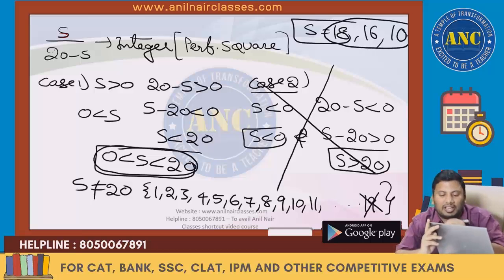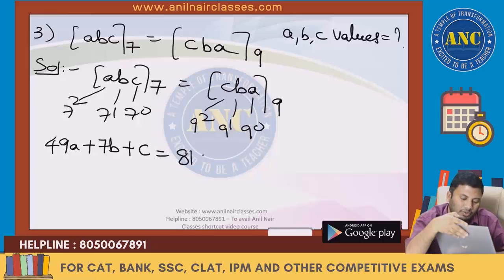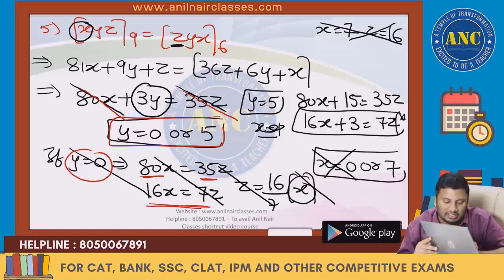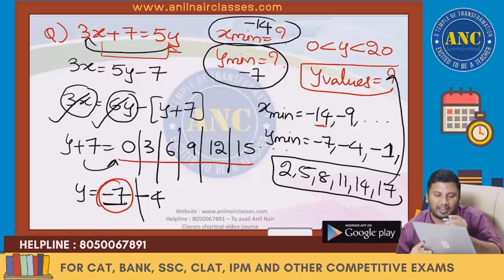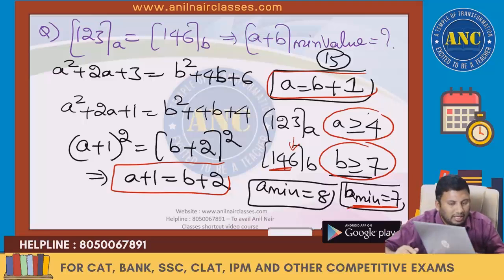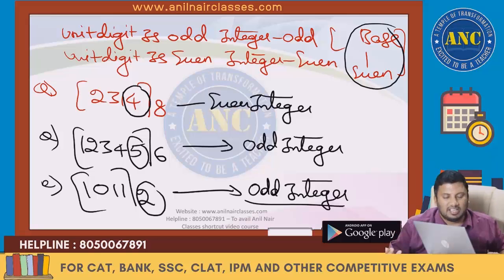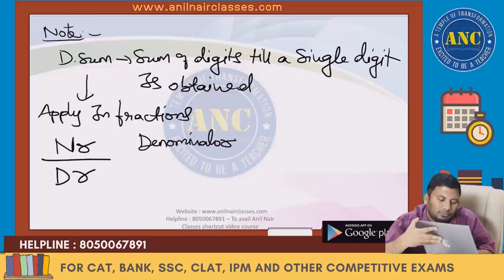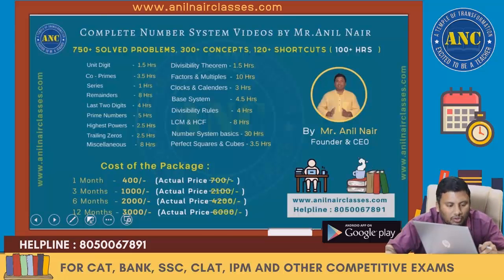🛑LIVE || Base System 10 || CAT || ANIL NAIR || Download ANC App || Shortcuts, Concepts, Tricks